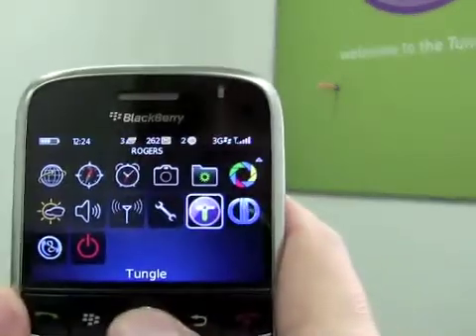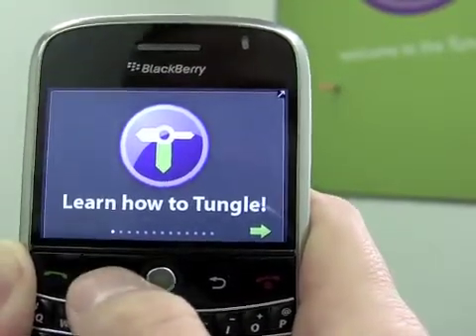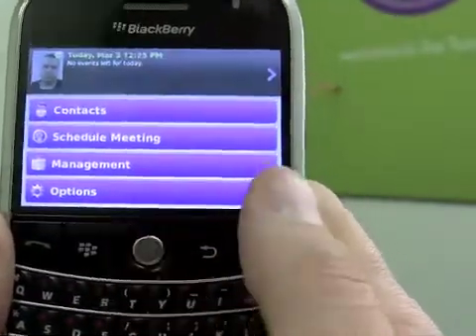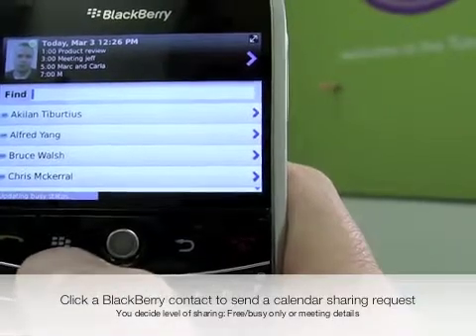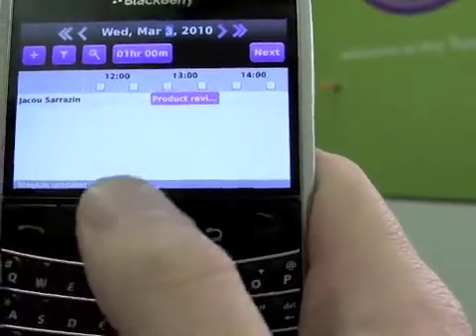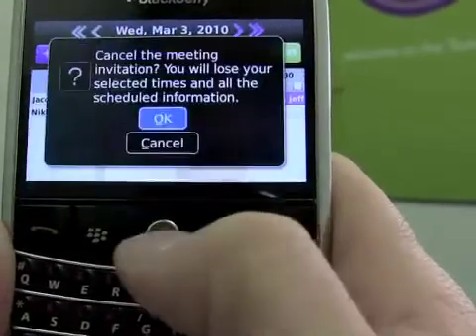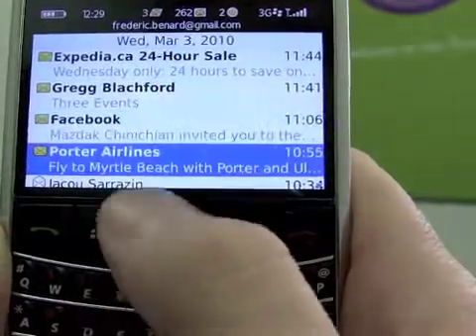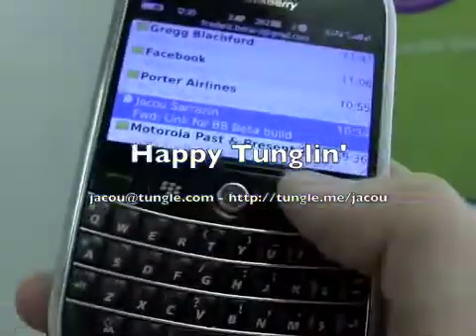Tungle BlackBerry Beta tutorial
Jacou Sarrazin, Director of Product management at Tungle gives a demo of the upcoming BlackBerry Tungle application. The app is still in beta but should give a good overview of it.